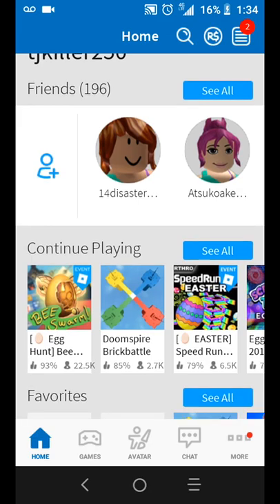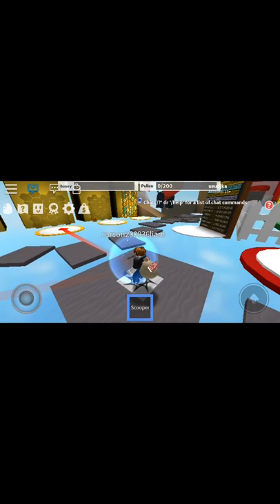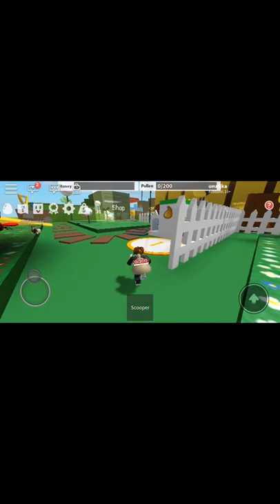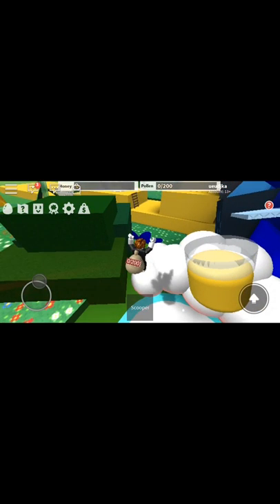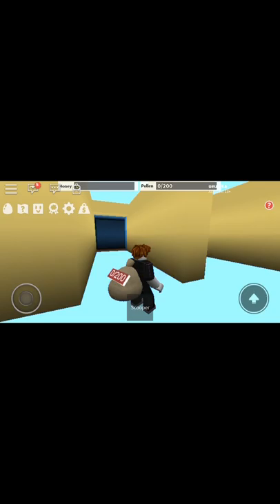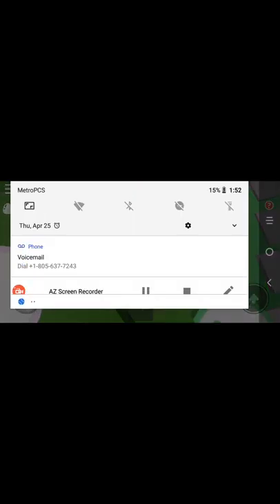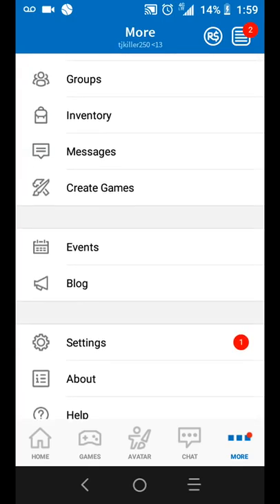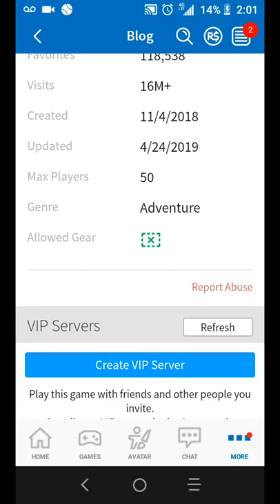How to get the bee egg and the mc egger in roblox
In the game bee swarm and scrambled into time